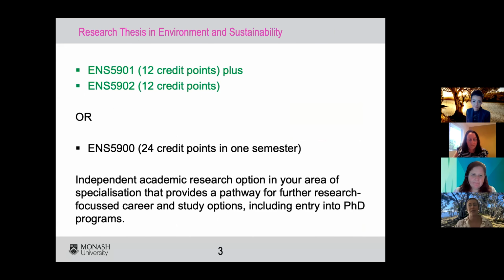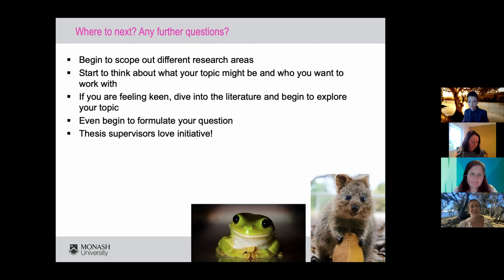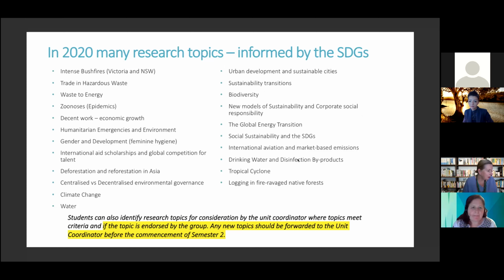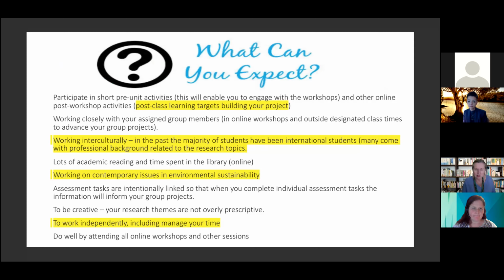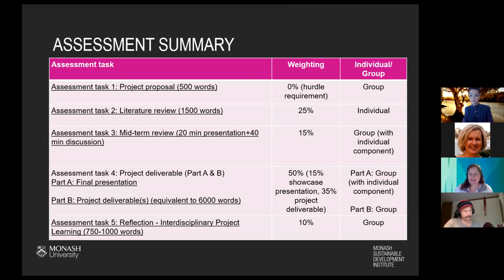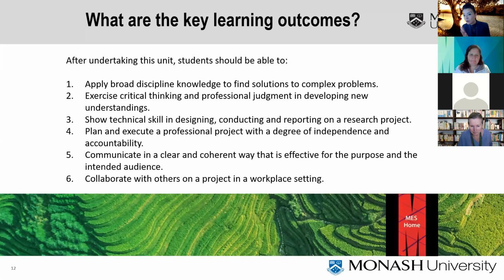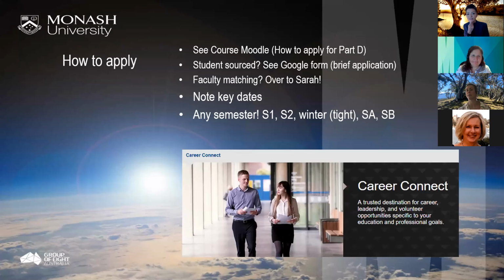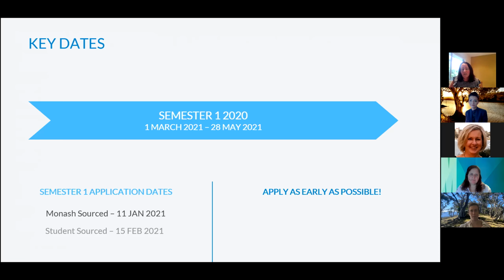October Part D Capstone Information Session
Unsure which Part D unit is the right fit for you? Meet your unit coordinators and learn more about your different options and how to apply. This session includes ENS5901/02, ENS5910, ENS5920 and ENS5930.